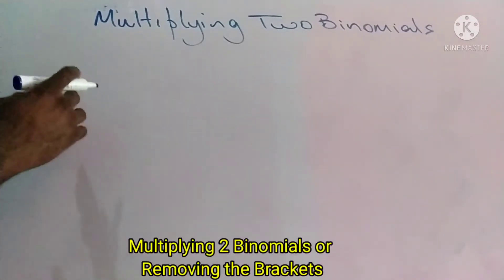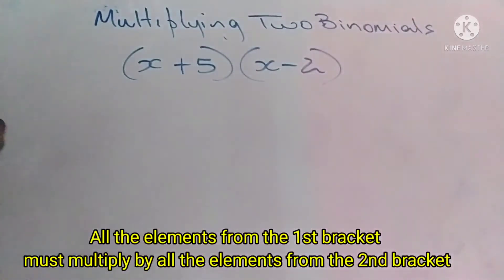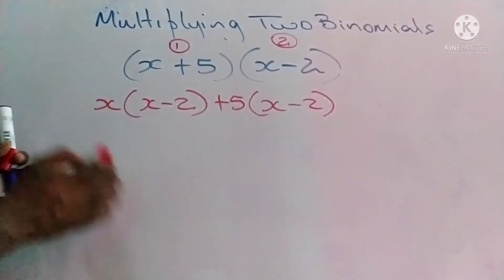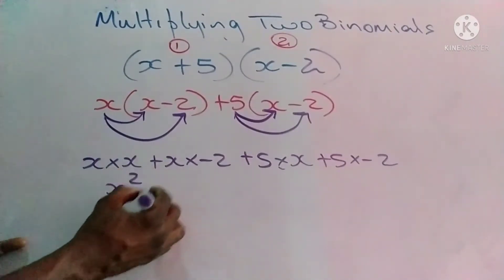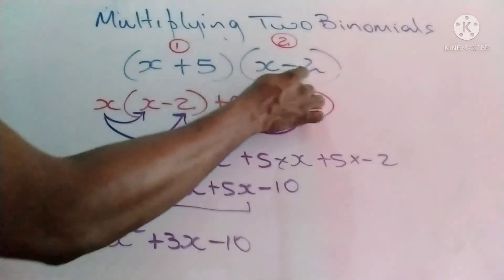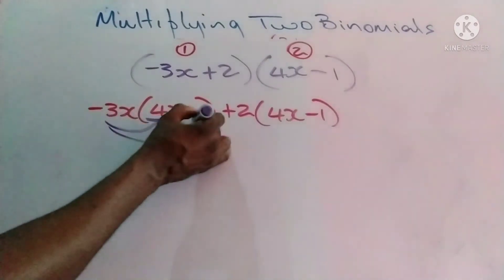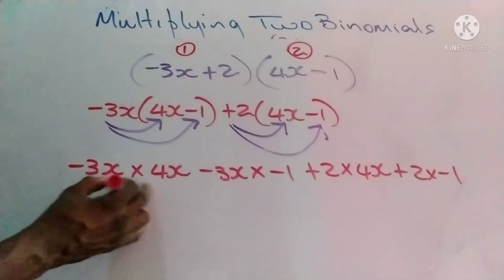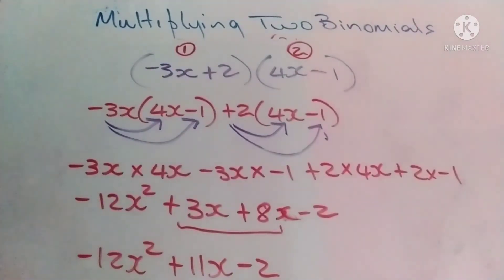Algebra: Multiplying 2 Binomials ( Removing 2 Brackets)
In this video tutorial I focus on a simple principle when Multiplying 2 Binomials. All the terms in the first bracket must multiply my all the terms in the second bracket.

To watch previous videos on algebra